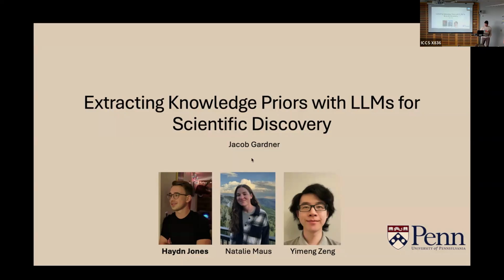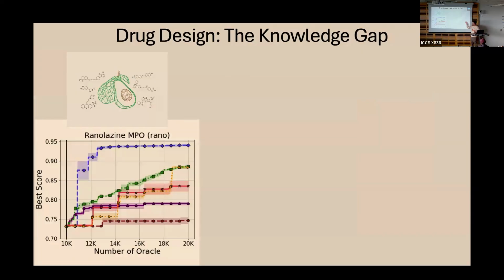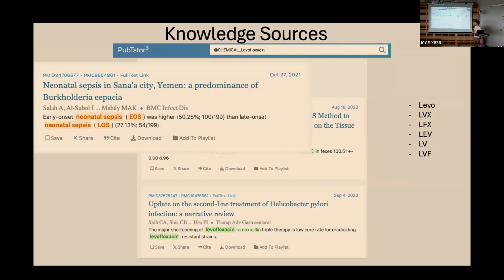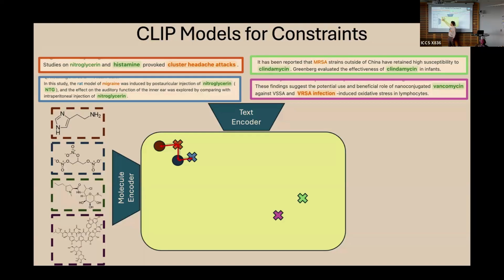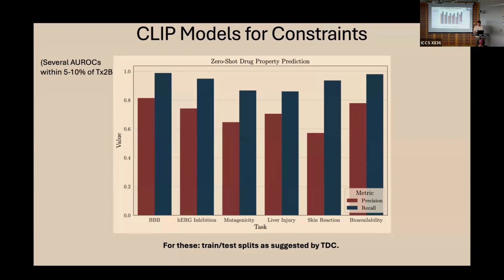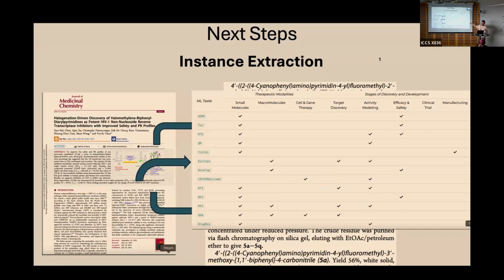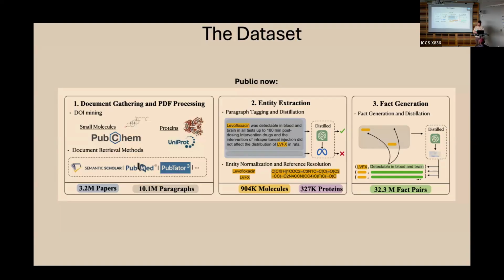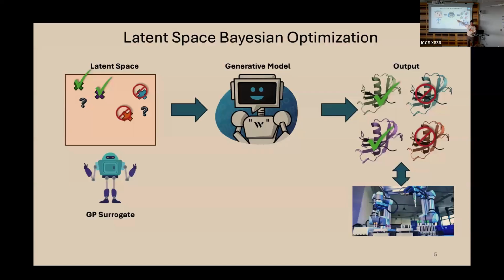AIM-SI Workshop: AI-Guided Experimental Design - October 8, 2025 - Jacob Gardner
AIM-SI Workshop: AI-Guided Experimental Design
Keynote Talk by Dr. Jacob Gardner